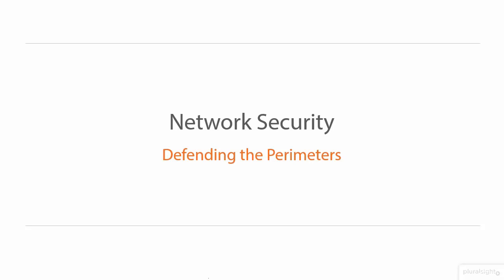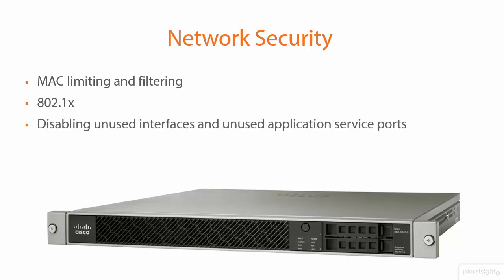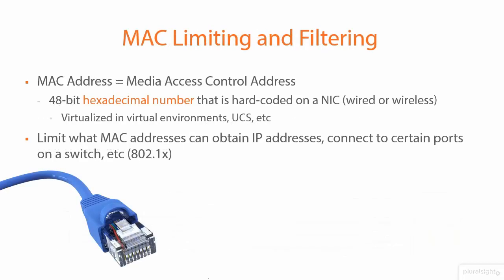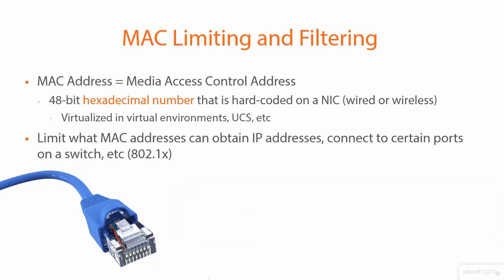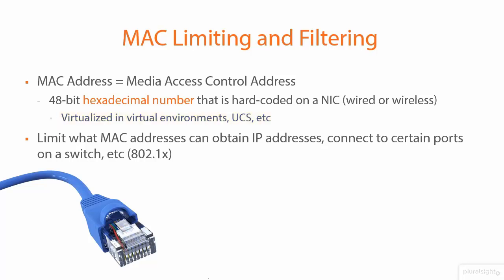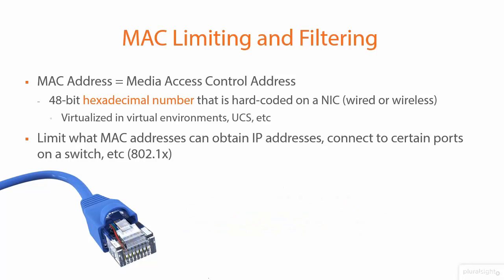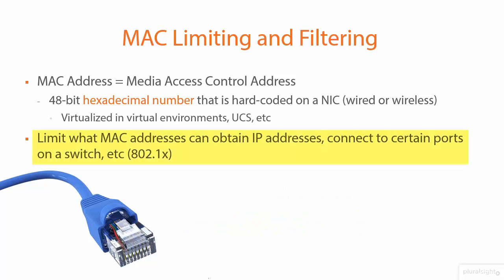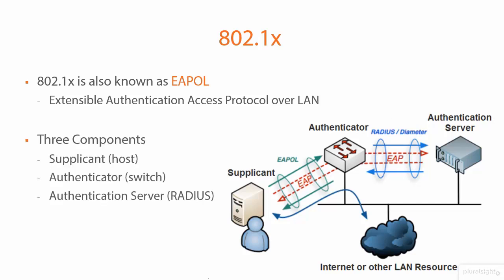072 Network Security